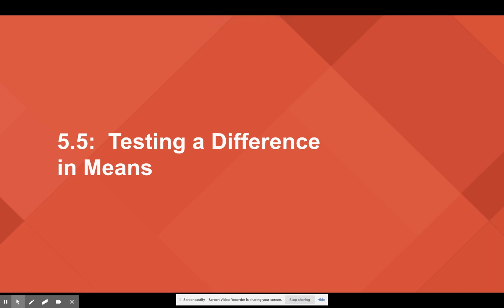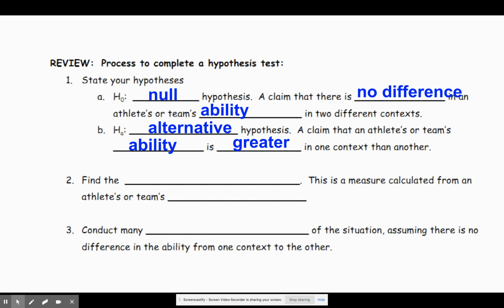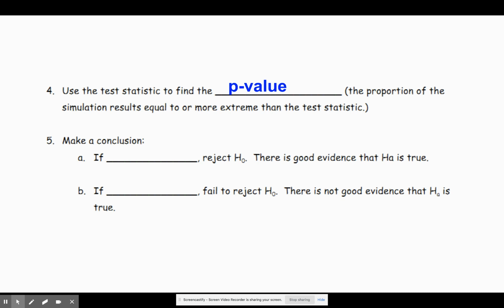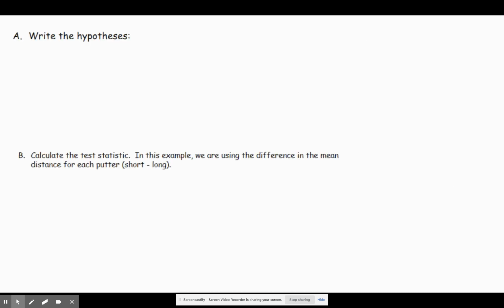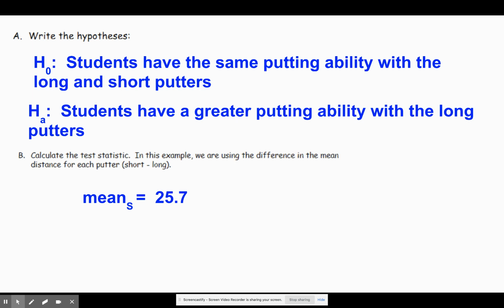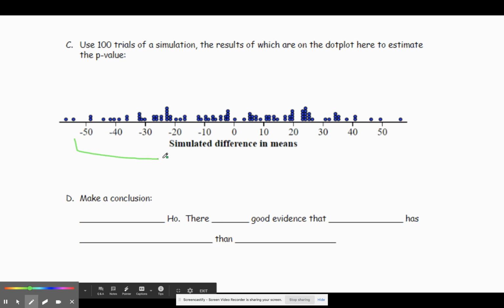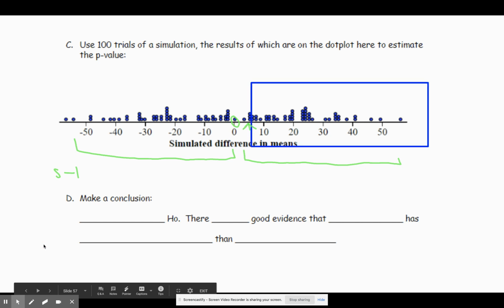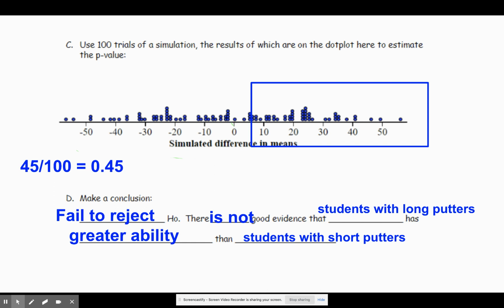5.5 Part 1